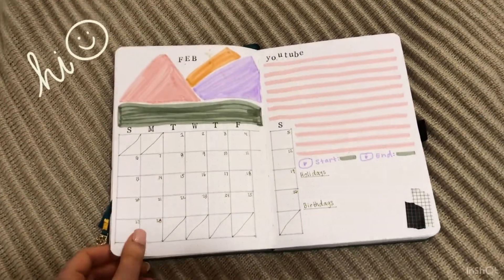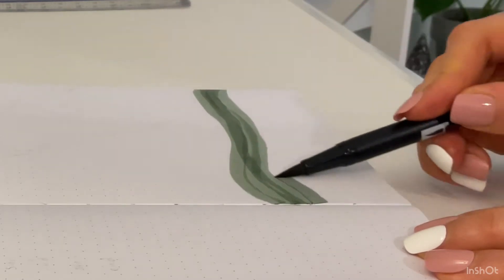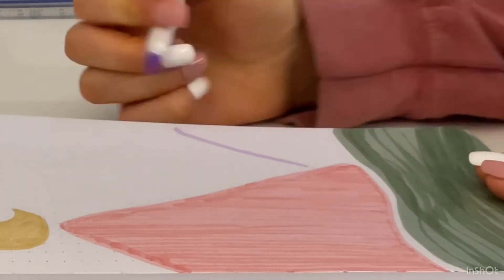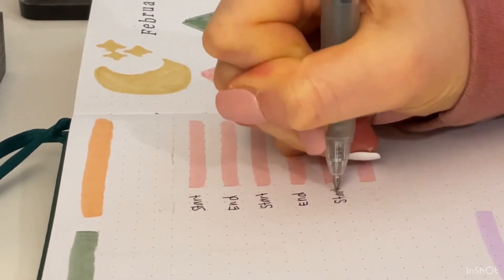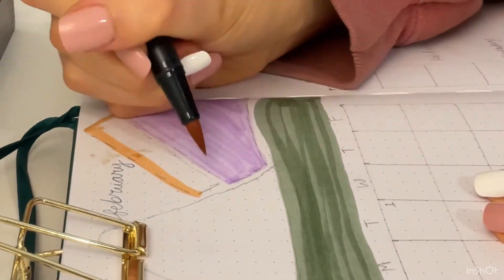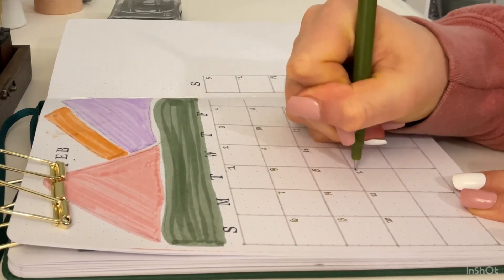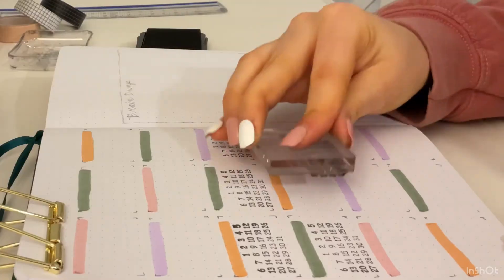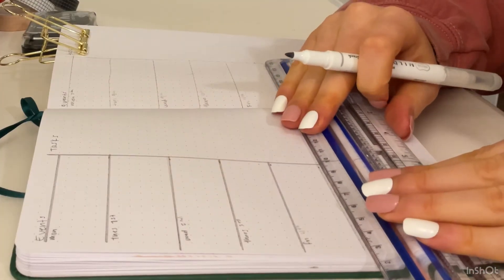February 2022 Bullet Journal Set Up!🤍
Hey guys! In today’s video I will be Setting up my February 2022 bullet journal￼! And my theme for this year is mountains in a really pretty pastel color palette! I hope you find this video helpful and maybe I gave you some new ideas for some new layouts!

The green tombow marker number I used was 228

The  pink Tombow marker I used was number 772

The peach colored one I used was number 912

 Here Is my stamp review video! 👇🏼👇🏼👇🏼

B5 Olive Branch Light Green Linen

10ct Brush Markers Mildliner Double Ended - Zebra

Muji Gel Ink Ball Point Pen, Black, 0.38mm, Pack of 3

MUJI Clear Ballpoint Gel Pen [Blue-black] 0.5mm x 5

Hollow Skeleton Binder Paper Clip - Gold - Large

Solid Color Grid Washi Tape - White

Solid Color Grid Washi Tape - Black

Faber-Castell Highlighter Textliner 46 Metallic - Glamorous Gold

Rubber Stamp Letters Alphabets, Dedoot 70 pcs Alphabet Stamps for Pottery Vintage Wooden Number and Letter Symbol Alphabet Mini Stamps for Clay Crafts, Card Making, Kids Painting

SIXQJZML Mixed Calendar Planner Clear Transparent Rubber Silicone Stamps Seal Block for Card Making Scrapbooking Decoration Words Journaling DIY Album

7 Pieces Stamp Blocks Acrylic Clear Stamping Blocks Tools with Grid and Grip, Decorative Stamp Blocks for Scrapbooking Crafts Making, DIY Crafts Ornaments